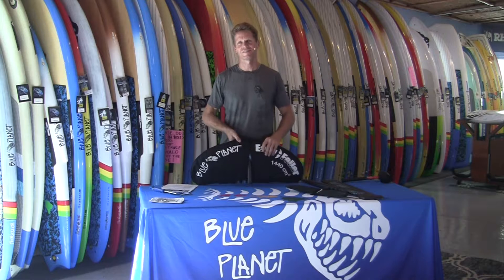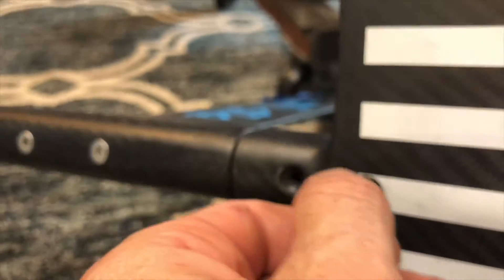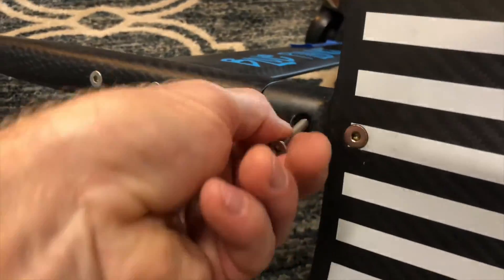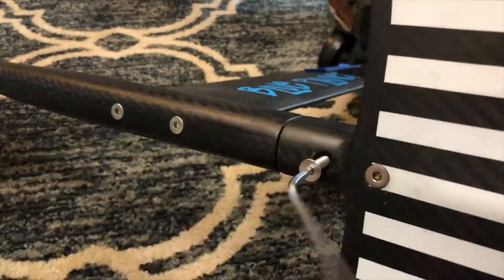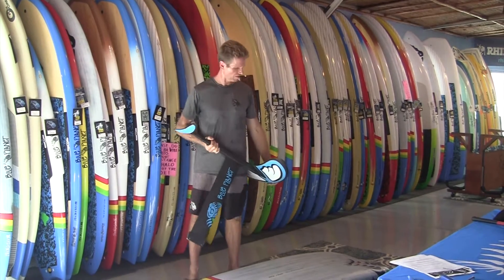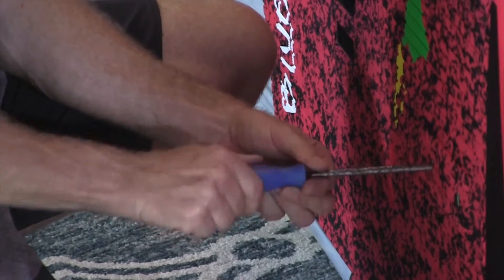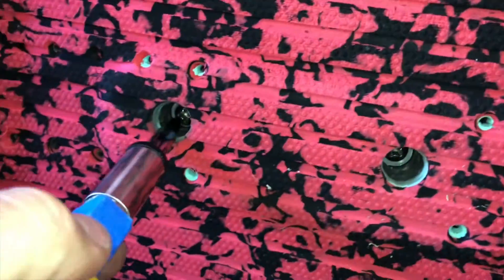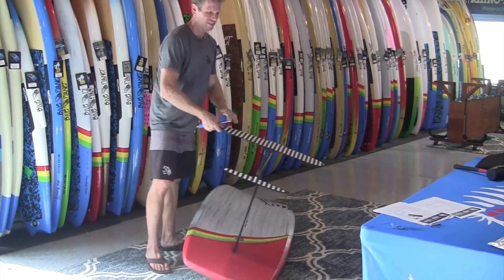Easy Foiler Assembly Instructions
How to assemble the Blue Planet Easy Foiler.

Tools required: rubber mallet and #3 Phillips head screw driver.

After over a year of R&D we are finally receiving our first shipment of Easy Foiler 1440 cm2 foils this month, February 2018.  This video goes into the design concepts behind the foil as well as construction and performance of the foil.  The Easy Foilers are designed to make foiling as approachable and easy to learn as possible.  The thick foil has a "dihedral" in the center to channel the water for directional stability,  the main part of the wing is fairly flat to make it as stable and easy to control as possible.  The extended fuselage also stabilizes the flight while the downturned wig tips allow for smooth turning.  All parts of the foil are made of solid pre preg. carbon, the wings have high density foam cores and the foil floats if it becomes separated from the board.  Available in three front wing sizes sized by surface area in cmsq:  1240, 1440, 1750.  Foil sets are also available in May 2018 and we are offering a special foil and board package price, please check the link at the top for details, Aloha.